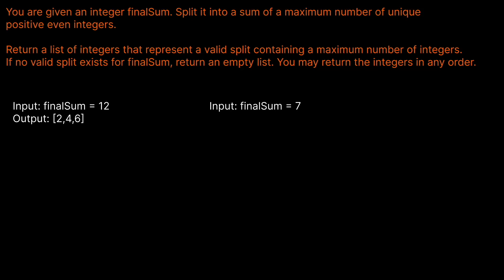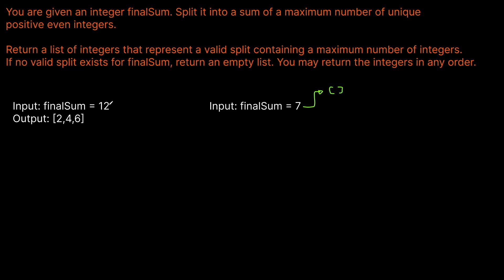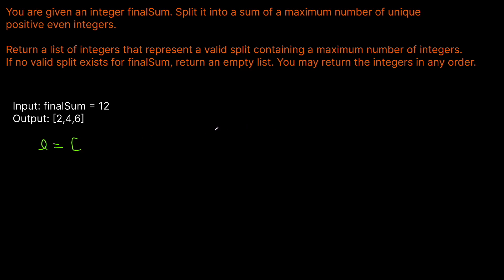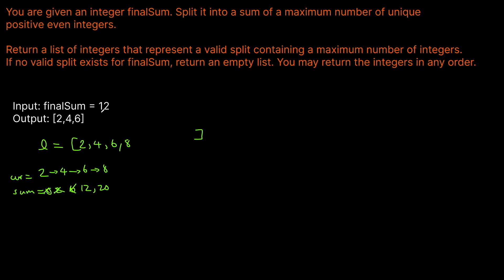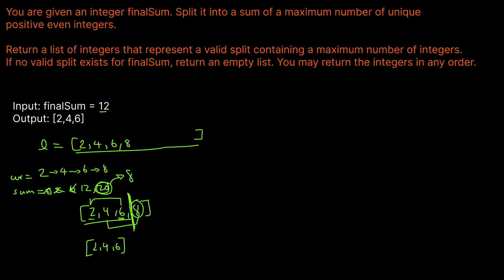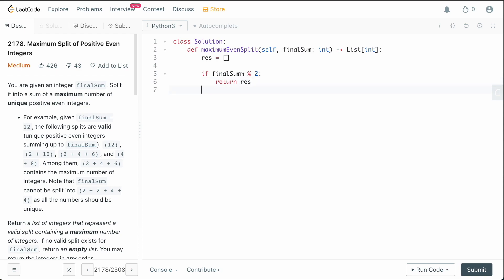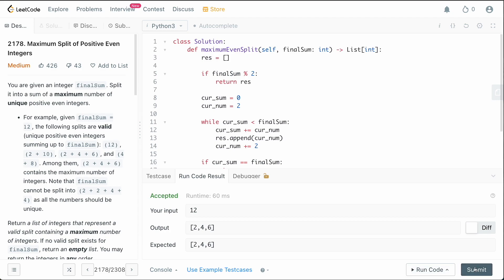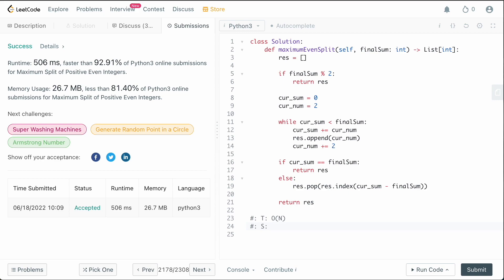MAXIMUM SPLIT OF POSITIVE EVEN INTEGERS | LEETCODE # 2178 | PYTHON SOLUTION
In this video we are solving a cool Google interview question: Maximum Split of Positive Even Integers (Leetcode # 2178).

On the surface this seems like quite the tricky question but once you see the solution it's very simple and intuitive as to how you are supposed to solve it.